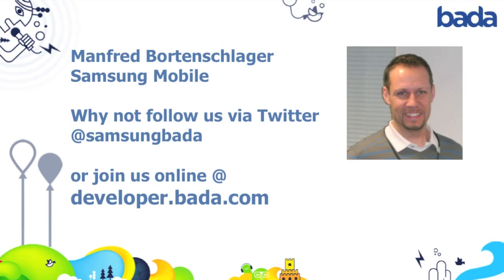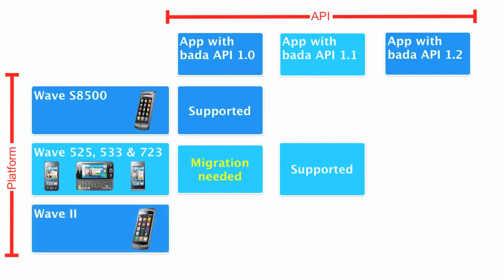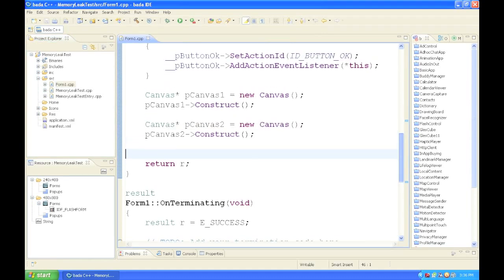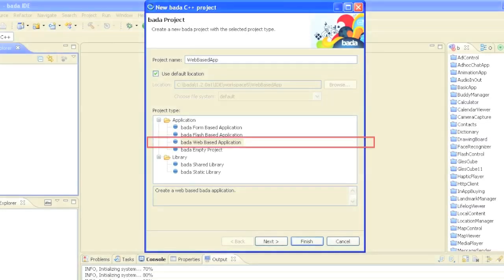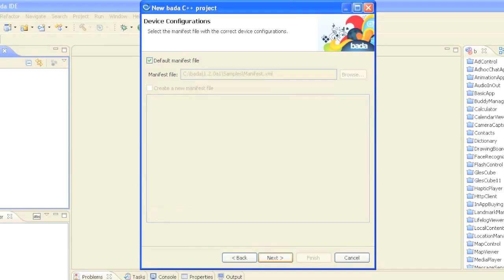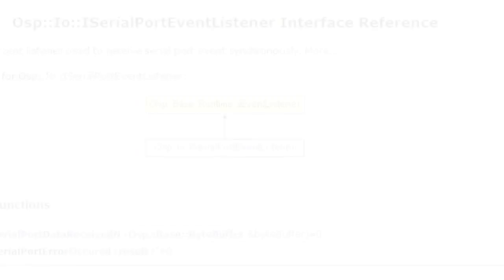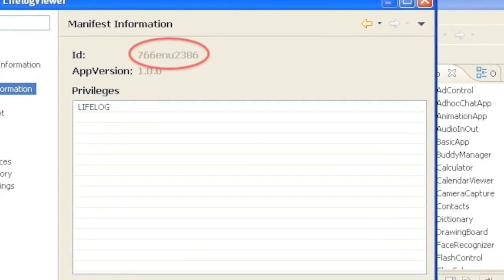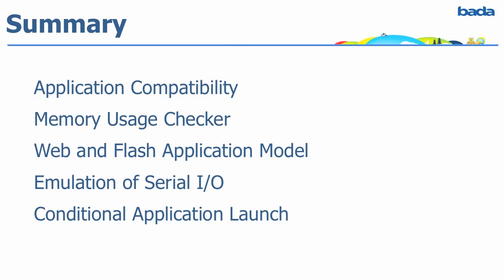bada SDK 1.2 New Features (English)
An updated version of the bada SDK 1.2 new features video which clarifies some issues with platform, SDK and API compatibility and the capabilities of Serial I/O.

It also uses terminology for the Memory Leak Checker and Conditional Application Launch which is consistent with the reference documentation.